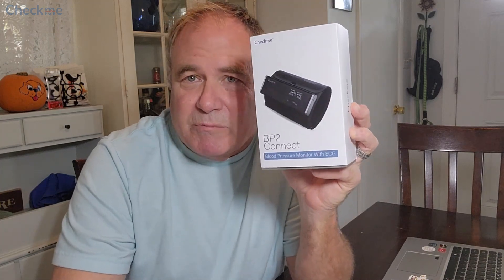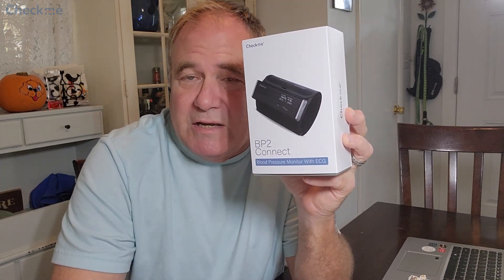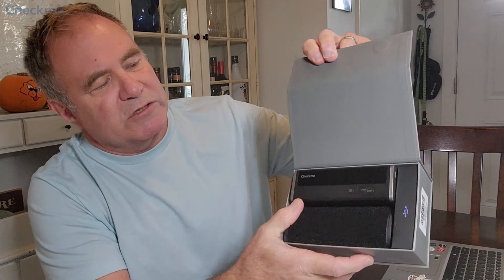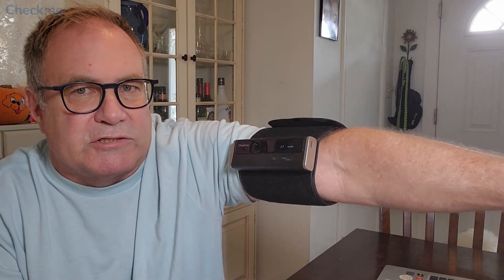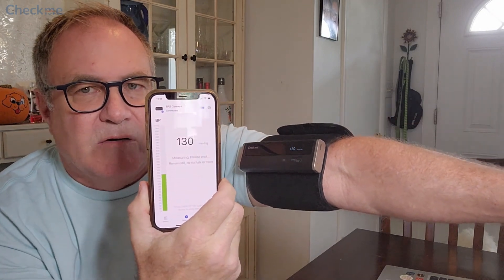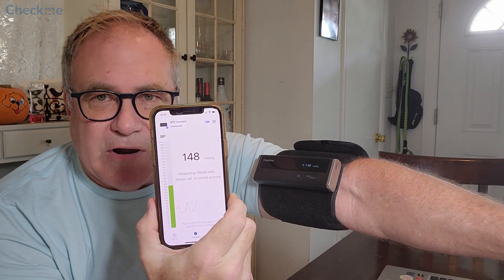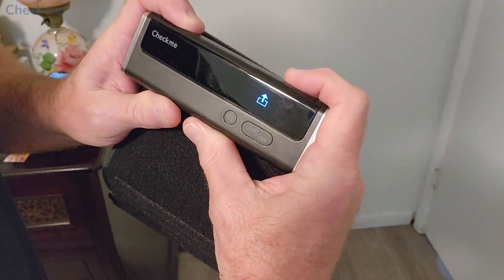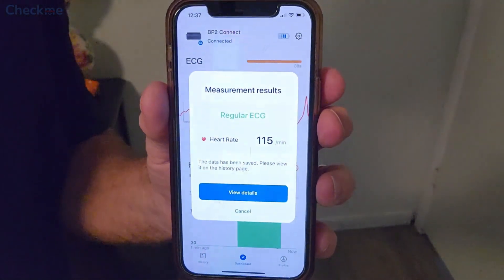👏👏Checkout my Blood Pressure Monitor with AI ECG.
Three measurements are taken to obtain the average blood pressure data, which is more accurate and more secure.

✅ One-click measurement, easy to use;
✅ FDA cleared, CE certified, data accuracy is guaranteed;
✅ Blood pressure and ECG 2 in1;
✅ WiFi and bluetooth dual connection;

00:00 Product unboxing;
00:22 Checking blood pressure;
00:44 ECG monitoring;
1:00 AI ECG report;